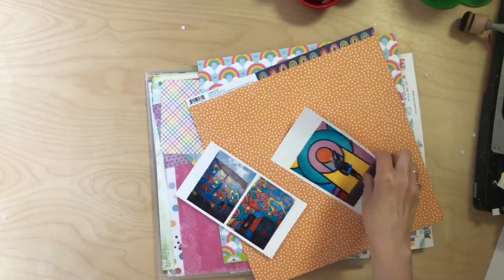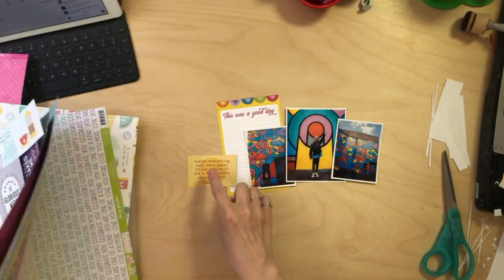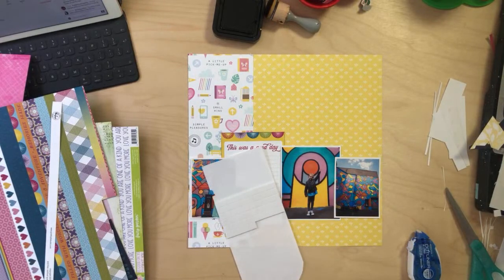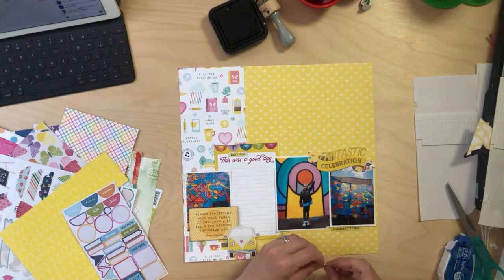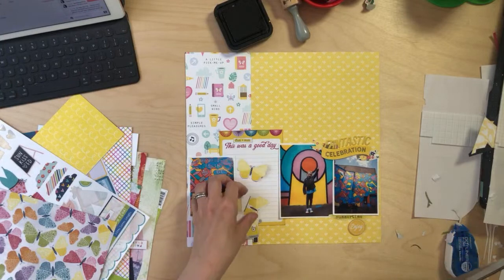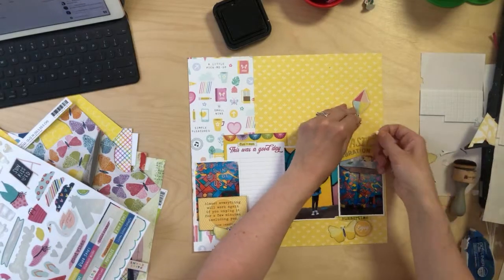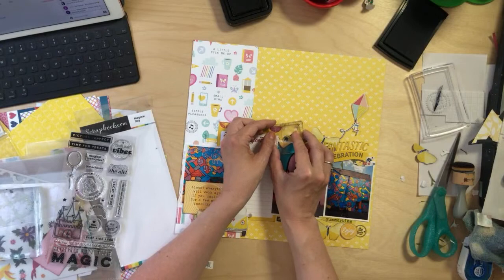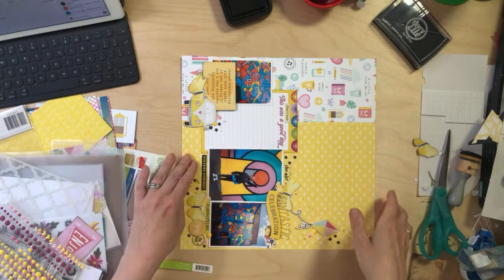LIVE: Scrapbooking with the June Best of Both Worlds kit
Join me for some summery scrapbooking on MOAR Monday Live!  I use one kit of supplies for all the live videos in a month, and I scrapbook live twice a week: Mondays at 1:30pm and Fridays at 9:30am, UK time.  You can see all the items I'm using from the June kit